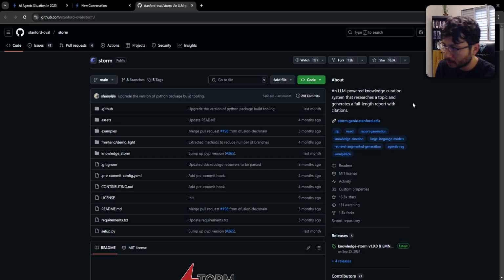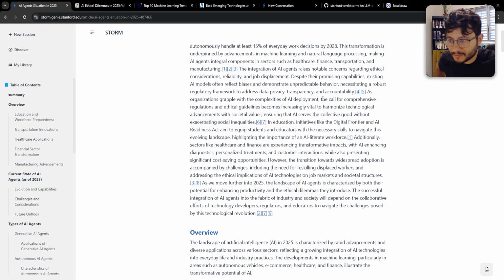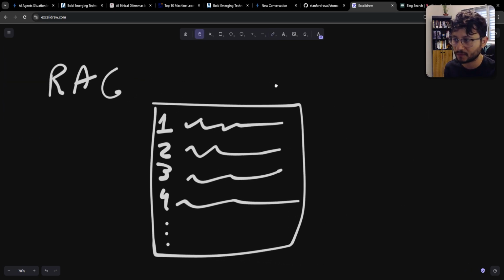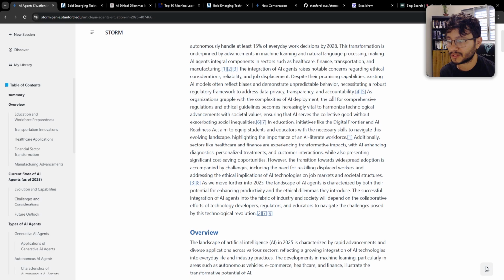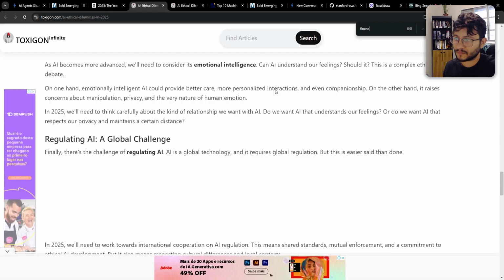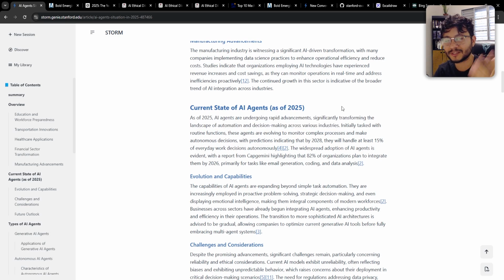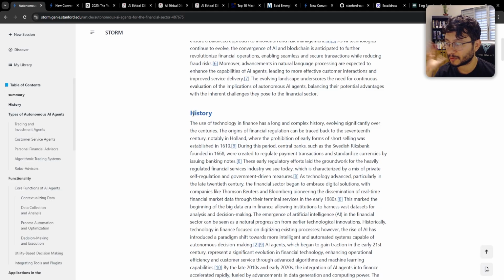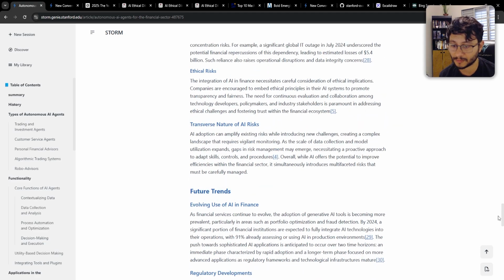Stanford's AI Project: Article Generation with a Simple Prompt ( Project Storm )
00:00 - Introduction to Stanford's AI Project
00:10 - Demonstrating Article Generation with Bing Search
00:29 - Example Prompt: AI Agents in 2025
00:47 - Generated Summary and Initial Impressions
01:12 - Explaining the Information Retrieval Process
01:57 - How Context Windows and Chunking Work in AI Models
02:30 - Identifying Key Topics for Article Structure
03:19 - Discussion on AI Agents in Finance and Education
03:59 - Concerns About Generic References in AI Outputs
04:52 - Example of Case Studies in Financial Services
06:00 - Challenges with Recent News and Source Reliability
06:52 - Optimal Prompts for Better Article Generation
07:16 - Exploring Another Example: AI in Financial Services
08:03 - Types of Autonomous AI Agents for Finance
08:31 - Concluding Thoughts on the Project and Link Sharing

This video explores Stanford's innovative AI project that generates detailed articles using Bing search. How prompts like "AI agents in 2025" creates a structured output covering topics such as financial services, education, and automation. While showcasing the project's potential, the video highlights challenges with generic references and emphasizes the importance of optimized prompts for accurate and relevant content. The video concludes with a detailed exploration of autonomous AI agents in the financial sector, providing rich insights and valuable resources.